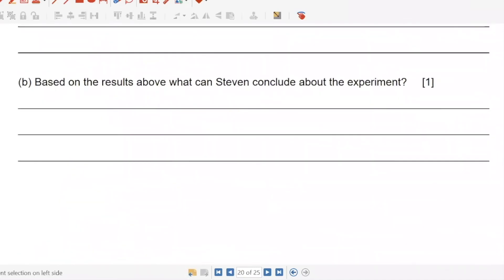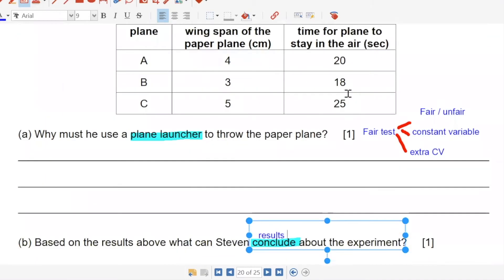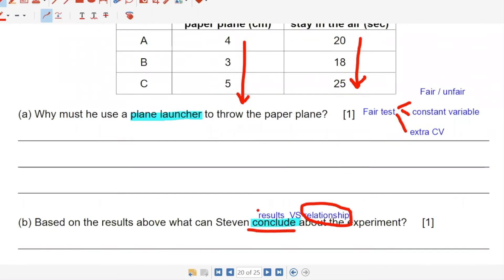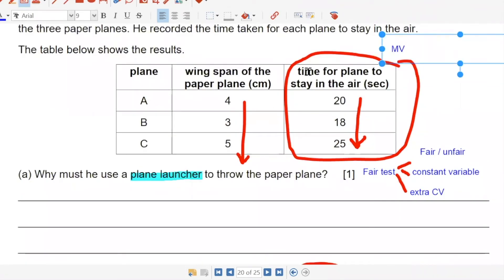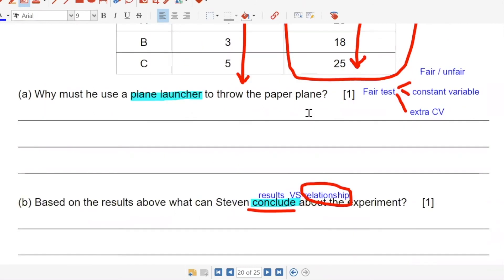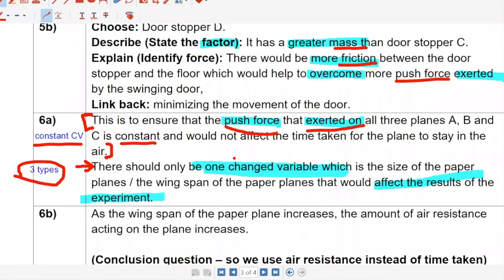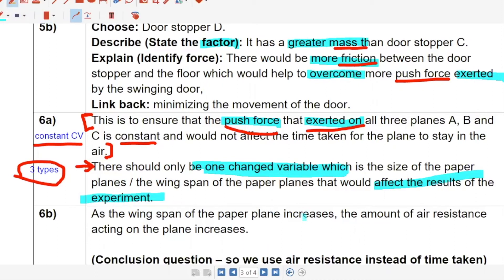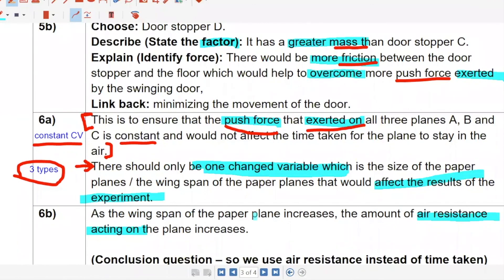Difficult PSLE Science Forces OEQ Cont. (TTA PSLE Science Ep 13)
In this video, a teacher from Think Teach Academy guides you through answering a difficult PSLE Science Forces open-ended question.